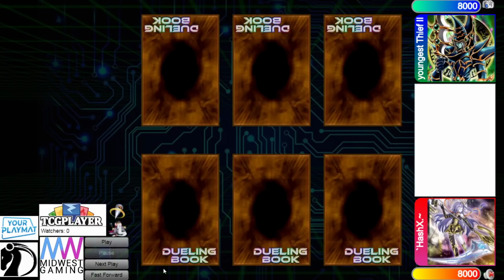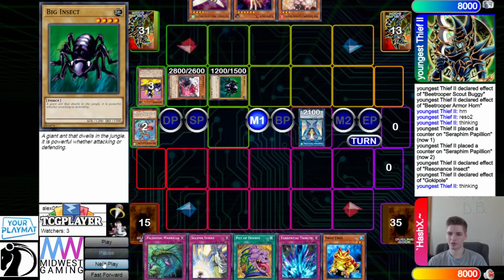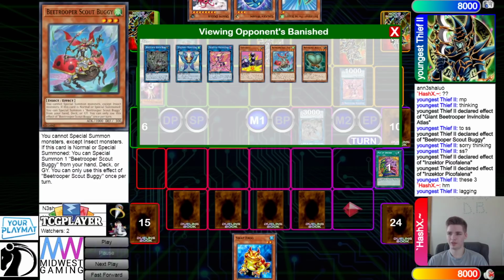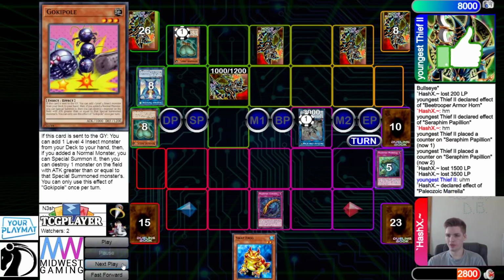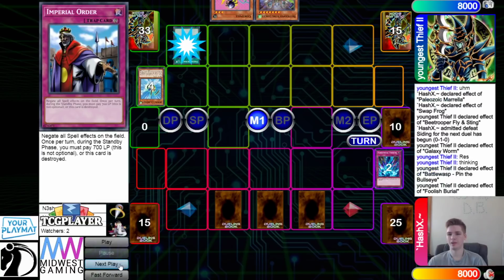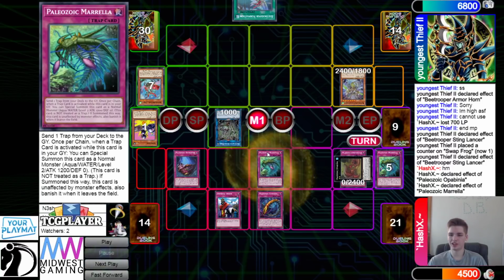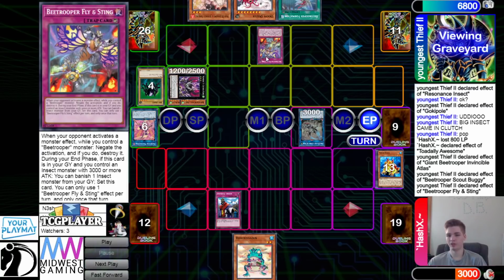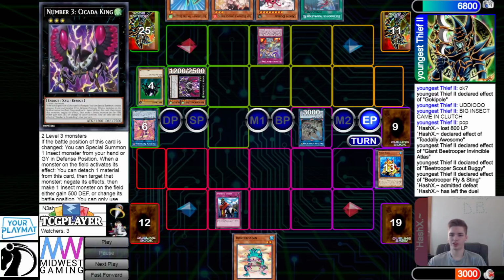BeeTrooper Vs Paleozoic Frogs High Rated DB Yu-Gi-Oh! 2021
☆Channel Members☆
Level 2’s -
Pyromanix
KC Johnson
Soloryo
Trishula

Level 1’s -
Nathan Yosores
The LSSJBroly
Grant Eudy
Hoakisol
Archfiend
V P
ZhaVioRxGFX
copewk
Joey Alemania
Anwar Romero
AiS the Fisherman
Keith Siggers
Mazen Hasan
dotKuro
Nook
Bill Nye
Xvhalk3rieX
alphalan
alex zhang
Belfort Morel
Mateus Silva
Chaz Blanks
Leo
Simon Diebolt
stone*wizard
DeanOOR 93
YuGiToad
Oh Ish Waddup
goopseason
The LSSJBroly
Estrex-_-x3
Daniel Baxt
Win some Lose some
Drake’s channel
Kyubey

Yu-Gi-Oh!  YuGiOh